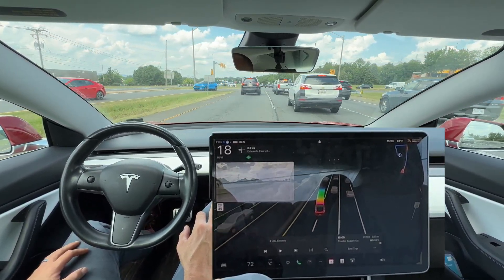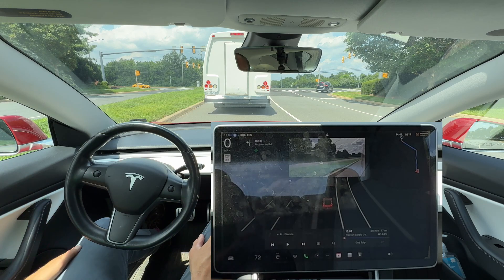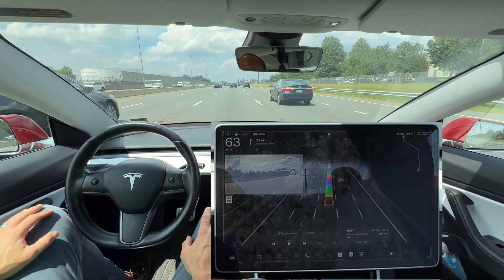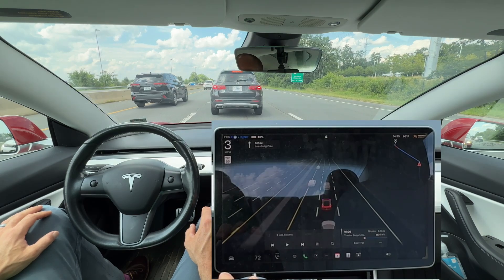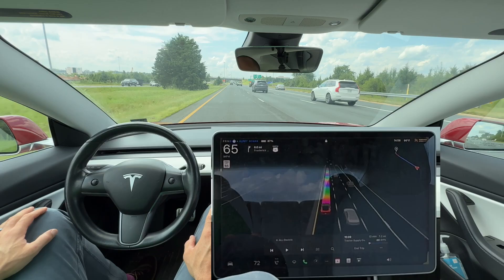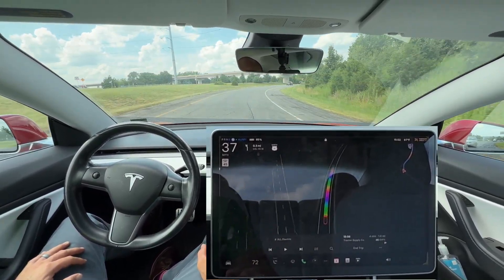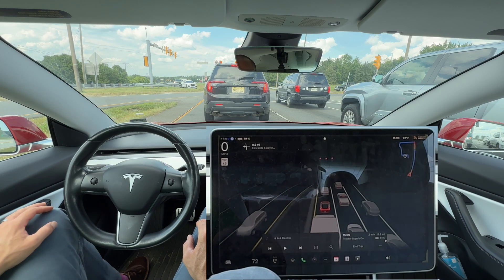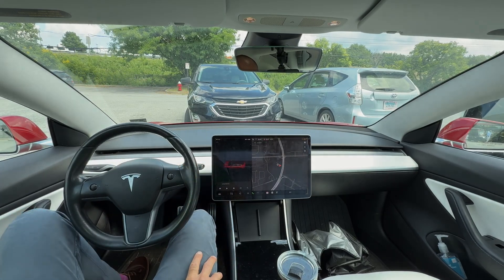Tesla FSD v12.6.4 on Old HW3: Breakthrough or Crash Fest? (2018 Model 3 Test!)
In this video I test my 2018 Model 3 with Hardware version 3. This older car is still able to do most (not all) things my 2023 Hardware version 4 Model Y does.